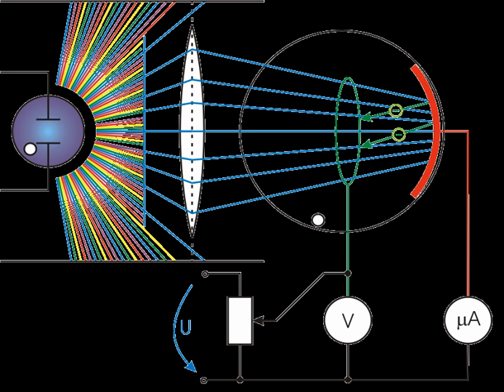Photoelectric emission | Wikipedia audio article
00:05:46 1 Emission mechanism
00:07:23 1.1 Experimental observations of photoelectric emission
00:09:31 1.2 Mathematical description
00:12:31 1.3 Stopping potential
00:16:08 1.4 Three-step model
00:17:33 2 History
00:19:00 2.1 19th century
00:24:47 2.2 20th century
00:31:23 3 Uses and effects
00:31:33 3.1 Photomultipliers
00:32:28 3.2 Image sensors
00:32:56 3.3 Gold-leaf electroscope
00:34:22 3.4 Photoelectron spectroscopy
00:35:42 3.5 Spacecraft
00:36:24 3.6 Moon dust
00:37:15 3.7 Night vision devices
00:38:43 4 Cross section
00:41:11 5 See also
00:41:19 6 References

- Socrates

SUMMARY
The photoelectric effect is the emission of electrons or other free carriers when light hits a material. Electrons emitted in this manner can be called photoelectrons. This phenomenon is commonly studied in electronic physics, as well as in fields of chemistry, such as quantum chemistry and electrochemistry.
During the years 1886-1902, Wilhelm Hallwachs and Philipp Lenard investigated the phenomenon of photoelectric emission in detail. Hallwachs connected a zinc plate to an electroscope. He allowed ultraviolet light to fall on zinc plate and observed that the zinc plate became uncharged if initially negatively charged, positively charged if initially uncharged, and more positively charged if initially positively charged. From these observations he concluded that some negatively charged particles were emitted by the zinc plate when exposed to ultraviolet light. A few years later, Lenard observed that when ultraviolet radiations are allowed to fall on the emitter plate of an evacuated glass tube enclosing two electrodes, a current flows in the circuit. As soon as ultraviolet radiations are stopped, the current also stops. This initiated the concept of photoelectric emission.
In 1900, while studying black-body radiation, the German physicist Max Planck suggested that the energy carried by electromagnetic waves could only be released in "packets" of energy. In 1905, Albert Einstein published a paper advancing the hypothesis that light energy is carried in discrete quantized packets to explain experimental data from the photoelectric effect. This was a key step in the development of quantum mechanics. In 1914, Millikan's experiment supported Einstein's model of the photoelectric effect. Einstein was awarded the Nobel Prize in 1921 for "his discovery of the law of the photoelectric effect", and Robert Millikan was awarded the Nobel Prize in 1923 for "his work on the elementary charge of electricity and on the photoelectric effect".According to classical electromagnetic theory, the photoelectric effect can be attributed to the transfer of energy from the light to an electron. From this perspective, an alteration in the intensity of light would induce changes in the kinetic energy of the electrons emitted from the metal. Furthermore, according to this theory, a sufficiently dim light would be expected to show a time lag between the initial shining of its light and the subsequent emission of an electron. However, the experimental results did not correlate with either of the two predictions made by classical theory.Instead, experiments showed that electrons are dislodged only by the impingement of photons when those photons reach or exceed a threshold frequency (energy). Below that threshold, no electrons are emitted from the material regardless of the light intensity or the length of time of exposure to the light. (Rarely, an electron will escape by absorbing two or more quanta. However, this is extremely rare because by the time it absorbs enough quanta to escape, the electron will probably have emitted the rest of the quanta.) To make sense of the fact that light can eject electrons even if its intensity is low ...